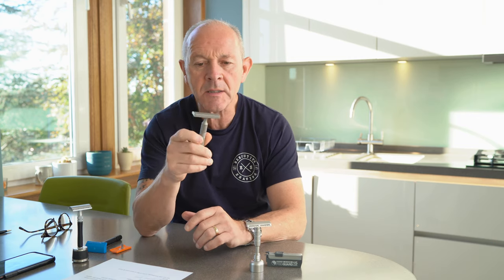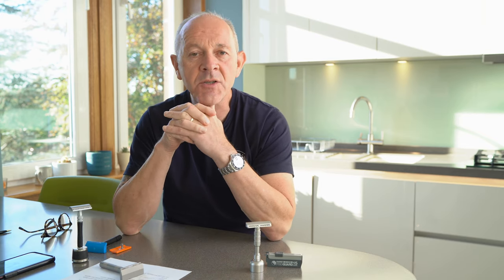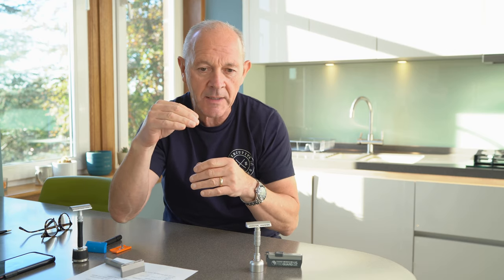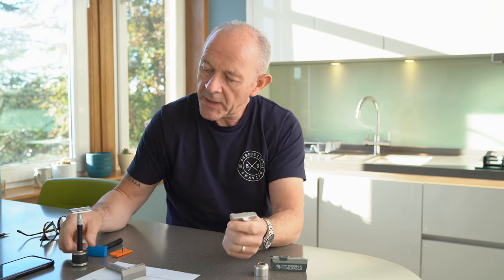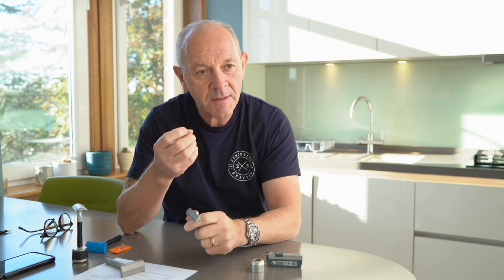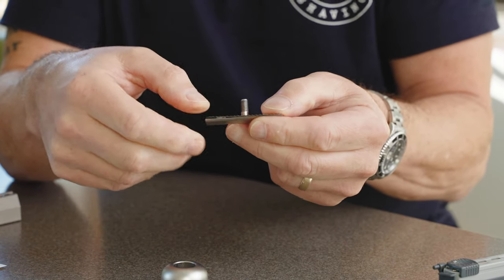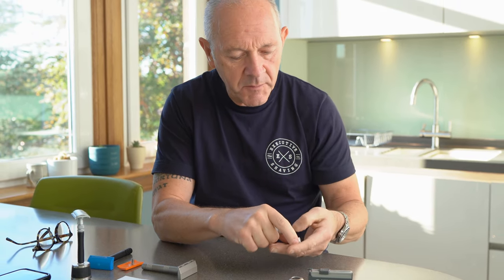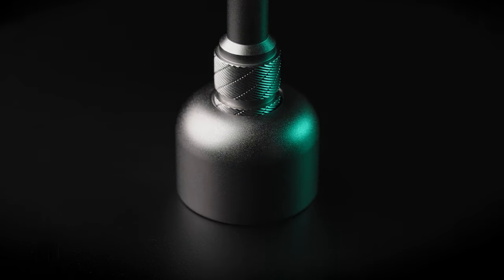Tutorial: Everything You Need To Know About Our Claymore Evolution Single Edge Razor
Find out everything you need to know about our Claymore Evolution Single Edge Razor. Brian Mulreany of The Executive Shaving Company (aka. Dr. Shave) tells you about the history and development of The Claymore, our Single Edge Razor, and also how to change the blade in the razor.

🪒 Experts in Wet Shaving
🌱 Kinder to your skin, your pocket and the planet
📲 Tag us in your SOTD

Keep up to date with us and be the first to hear about exclusive offers: